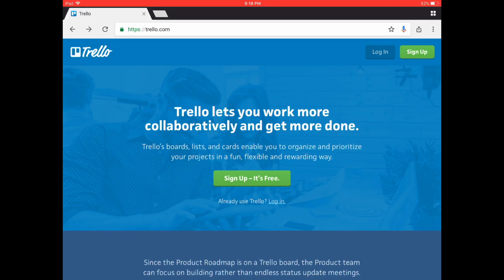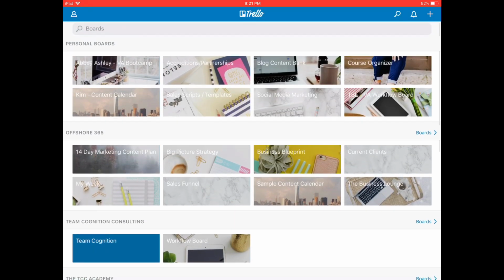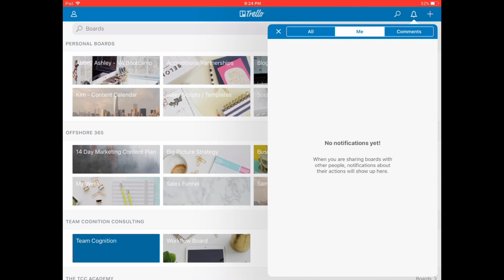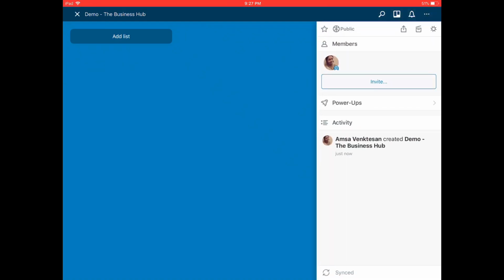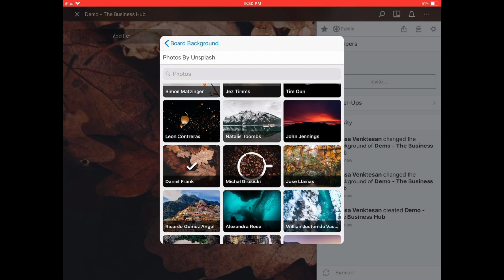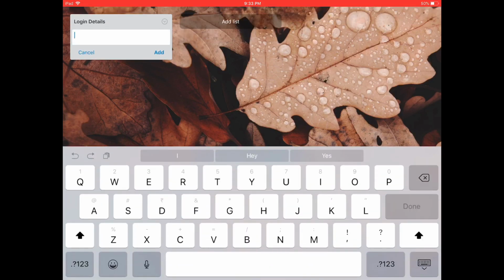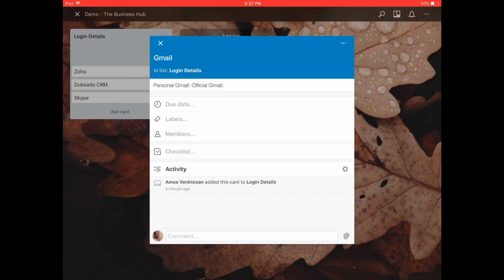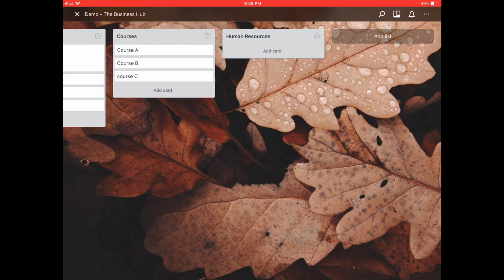How to use Trello as a Beginner [Trello Tutorial]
TRELLO FOR BEGINNERS

A project management tool can change the way you work and do business. If you have been a paper and pen person but looking to upgrade to a task management software then, TRELLO will become your best friend! Trello changes the way you think, create and manage your business.